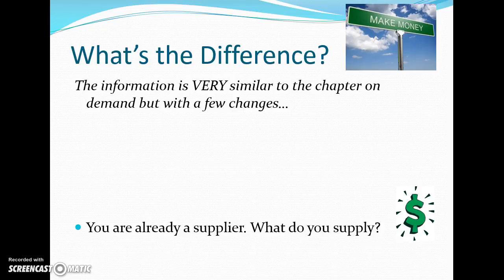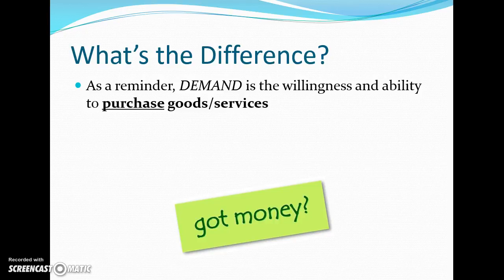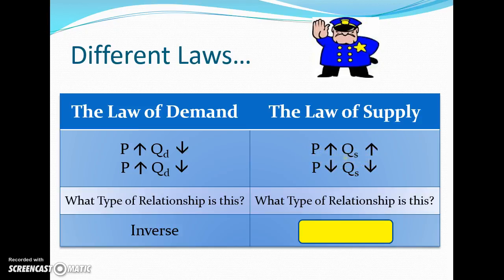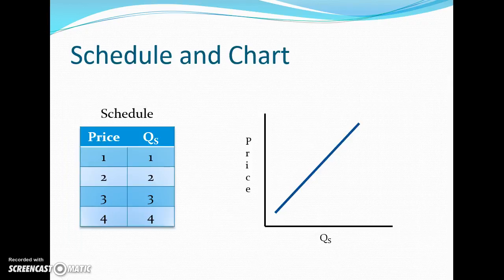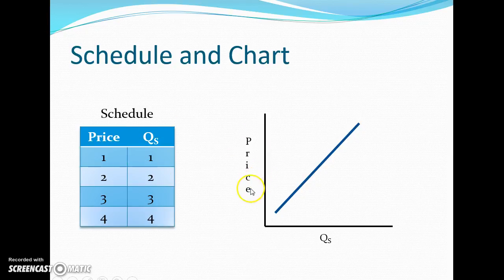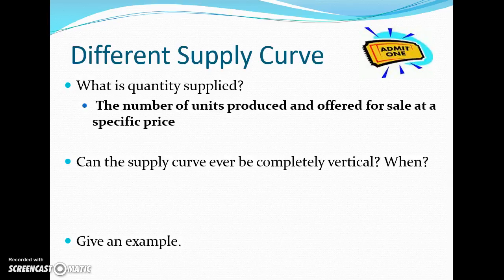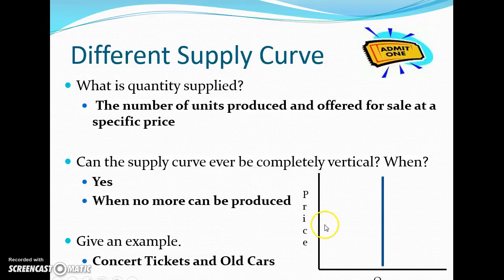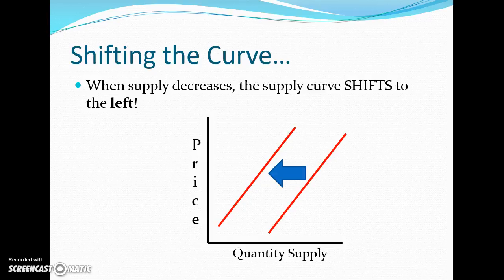Ch 5 1 PP Video